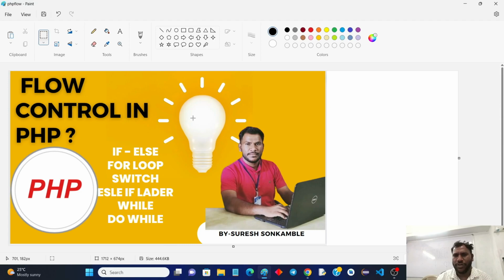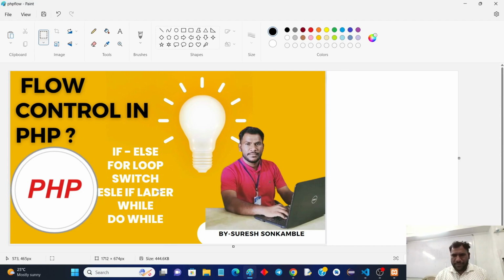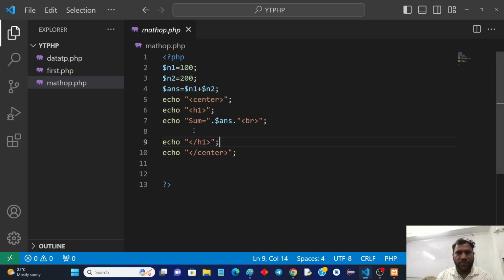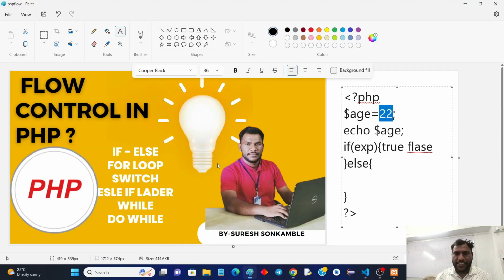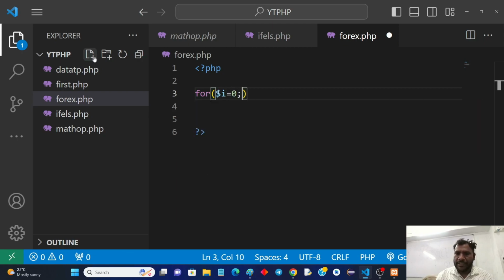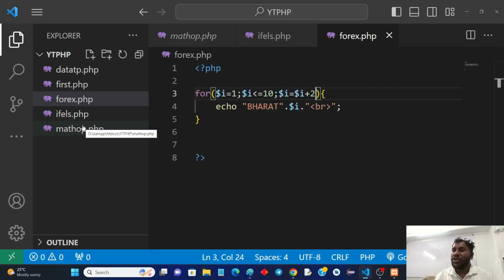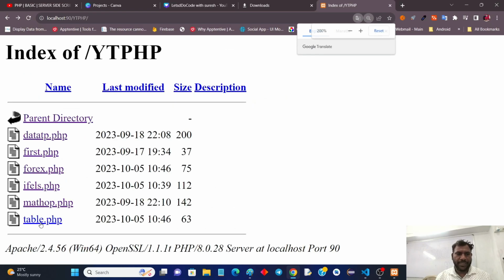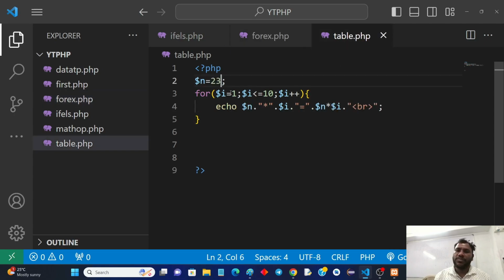PHP Loops Explained | for, while, foreach in PHP | Repetition & Flow Control | Lecture 3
👨‍💻 Welcome to Lecture 3 of our PHP Programming Series for Beginners!

In this video, we’ll dive into Loops in PHP — a powerful way to repeat code, automate tasks, and handle dynamic data in web applications. Whether you're building a blog, form handler, or database app, loops are essential!

🔍 What You’ll Learn in This Lecture:
✅ What is a loop and why it's needed
✅ for loop – fixed repetition
✅ while loop – condition-based repetition
✅ do...while loop – run at least once
✅ foreach loop – used with arrays
✅ Practical examples for logic building
✅ Common mistakes and tips for loops

📌 Timestamps:
00:00 - Introduction
01:30 - Why use loops in PHP?
03:00 - for loop with counter
05:00 - while loop with conditions
06:30 - do...while logic
08:00 - foreach for array traversal
10:00 - Real-time Examples: Tables, Forms
12:00 - Summary & Mini Assignment

🎯 Perfect For:

PHP Beginners

BCA / MCA / Web Dev Students

Programmers learning backend logic

📚 Upcoming Lectures:
👉 Lecture 5: Form Handling with GET and POST
👉 Lecture 6: PHP Functions – User Defined & Built-in
👉 Lecture 7: Arrays and Superglobals ($_POST, $_GET)